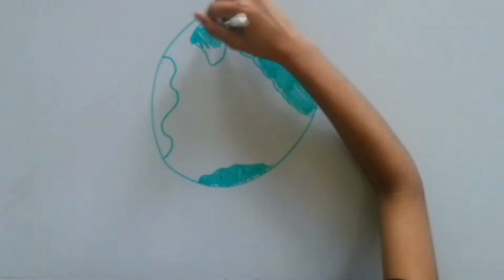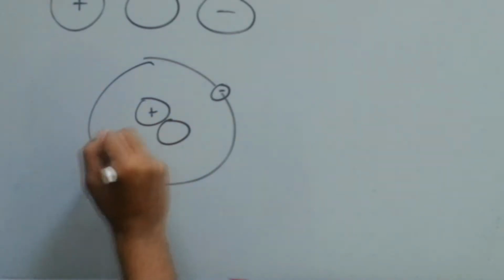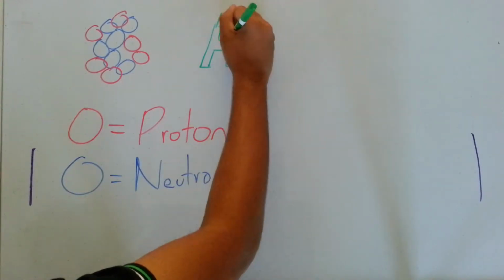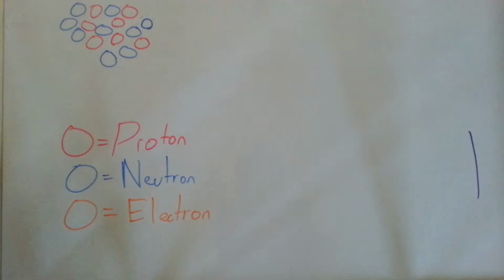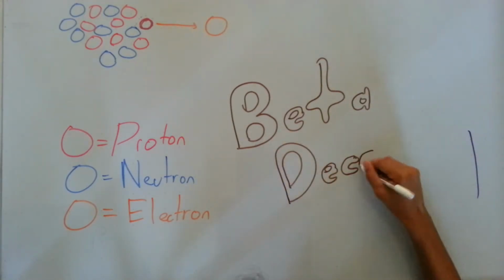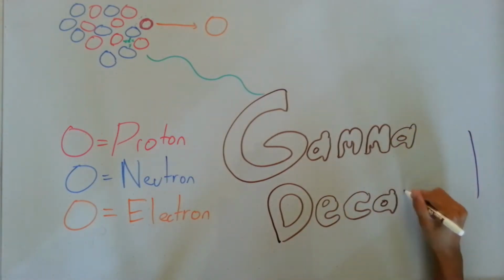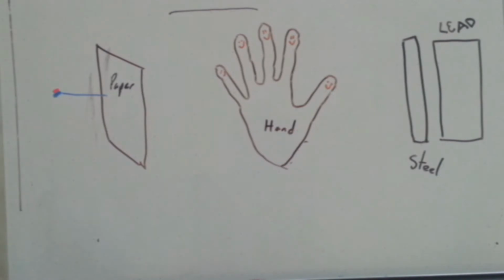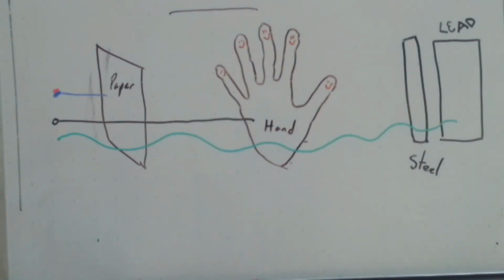Nuclear Radiation - 4 Minute Physics (3.0)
AP Physics C Project